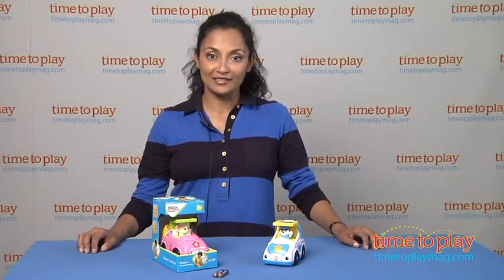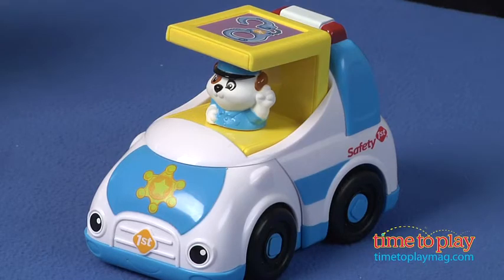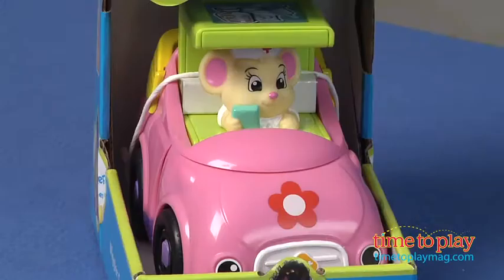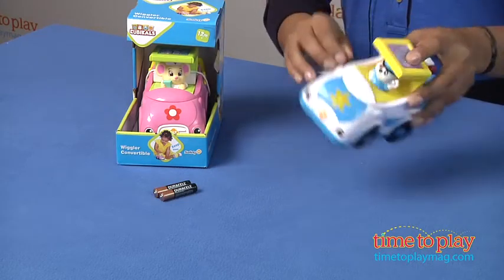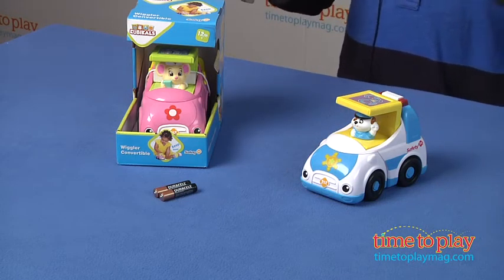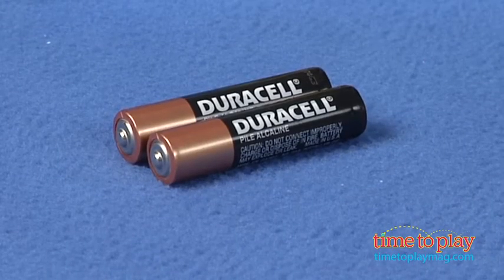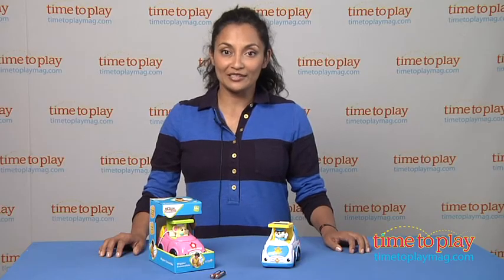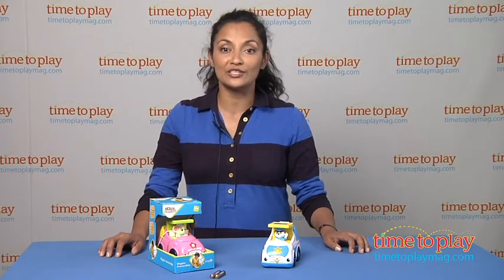Safety 1st Cubikals Wigglers from Tollytots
The Safety 1st Cubikals Wigglers are toy cars with sounds and wiggling motion. They work with the Cubikals character block also made by Safety 1st. Place the character in the driver's seat, press down on the block, and watch the car wiggle across the floor. The cars and blocks are chunky to make it easy for small hands to grasp. Safety 1st Cubikals Wigglers are available in Police Car, Race Car, and Convertible styles. Each is sold separately. Each Wiggler comes with one Cubikals block.